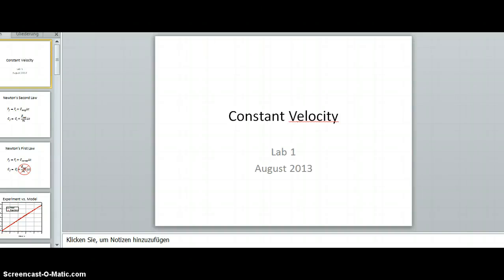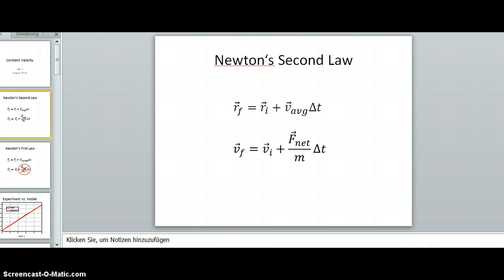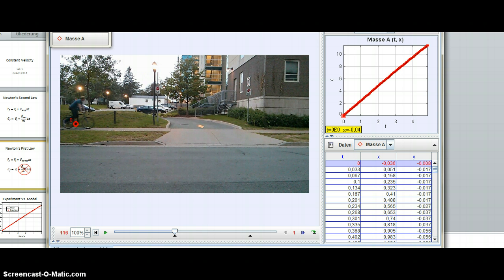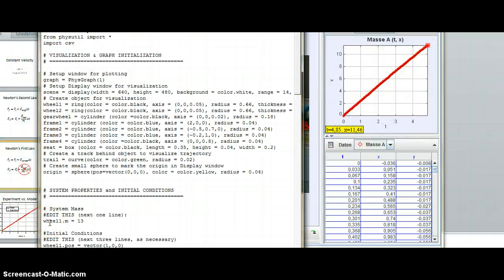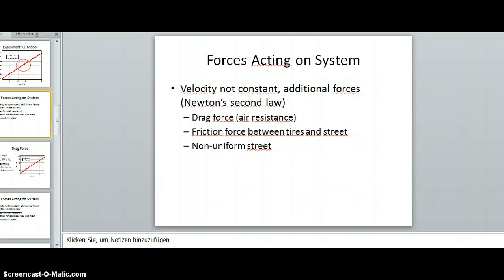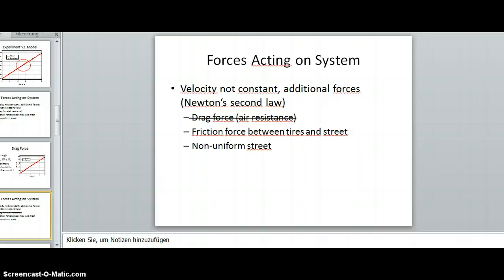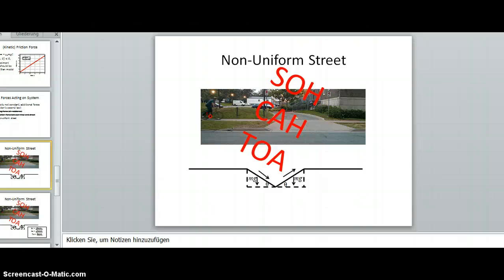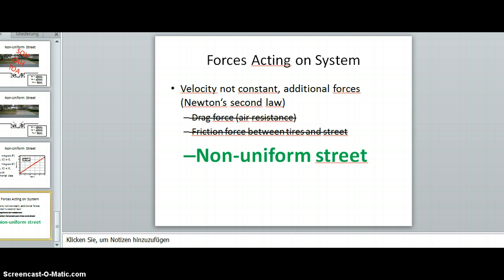Lab 1 Motion at constant velocity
This is the first lab for 'Introductory Physics'. In this lab I show the motion at constant velocity. As an example a bike was used. I would like to thank Mathilde for filming the video!